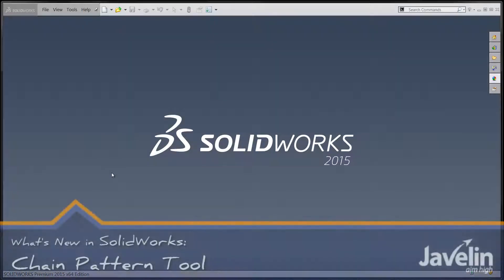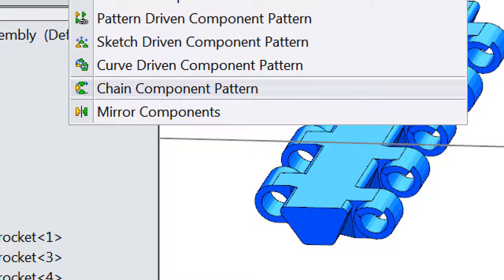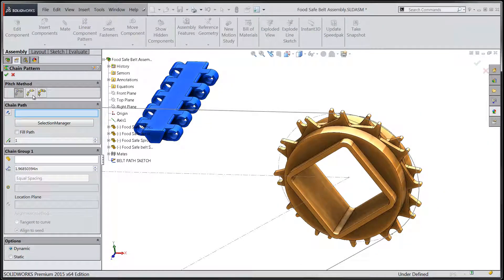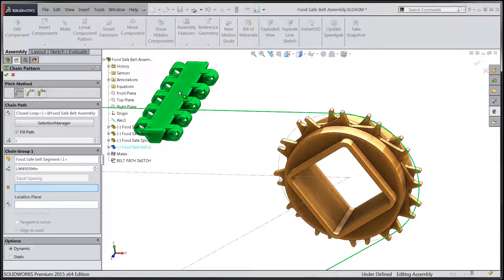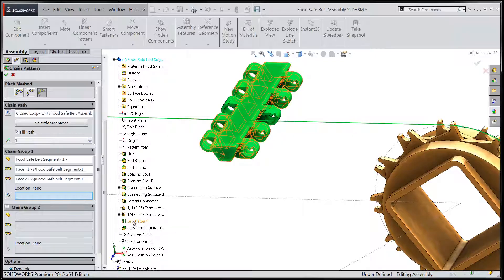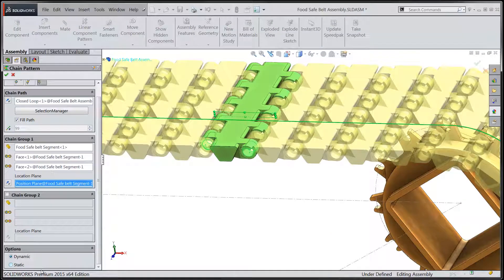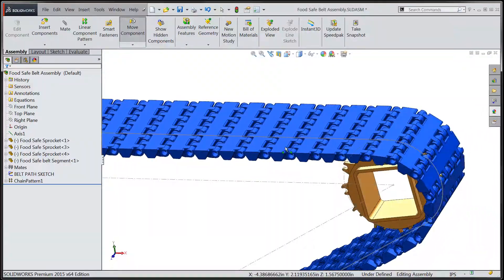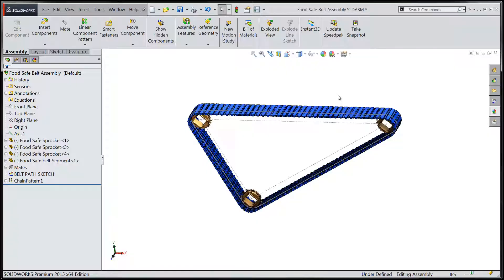Tech Tip: SOLIDWORKS 2015 Tutorial - Chain Component Pattern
It's what we have all been waiting for for some time now - the curtain has been pulled back to reveal some fantastic new functionality in SOLIDWORKS 2015.  If you did not have the chance to take a look at the SOLIDWORKS 2015 beta releases and scour through them for the new features that would be most important to you, sit back and take the tour with the tech team here at Javelin.

First off the Mark will be the Chain Pattern Feature - which is one of the marquee assembly enhancements presented in this release.

This is one of those features that I've wanted to have available to me, way back when I was designing food safe conveyors. To be able to dynamically drag a chain based pattern around an open or closed path is an excellent way to ensure proof of concept when working with all sorts of chain-style geometry.